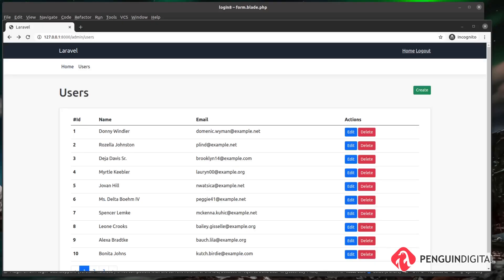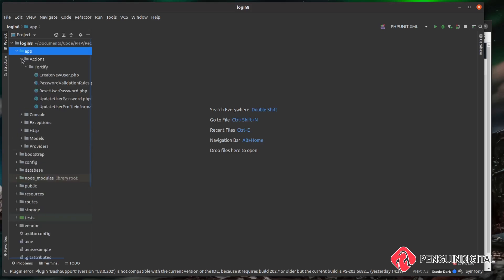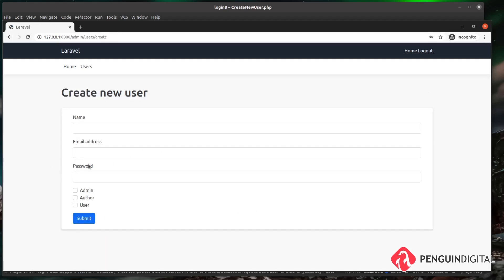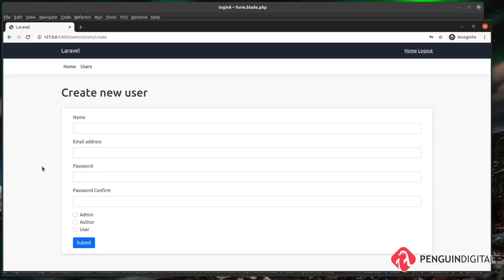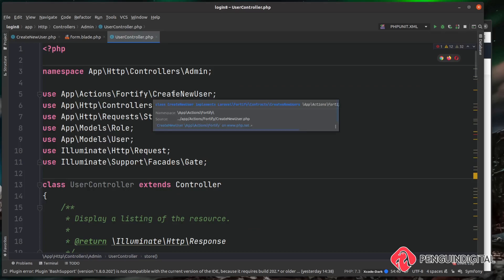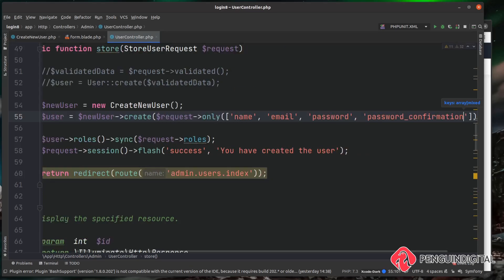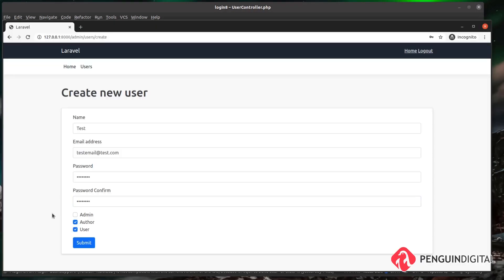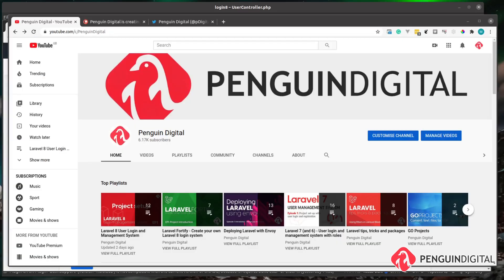User registration using Laravel Fortify actions - EP13 - Laravel 8 User Login and Management System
In this video, we refactor our registration process to use the Laravel Fortify actions.